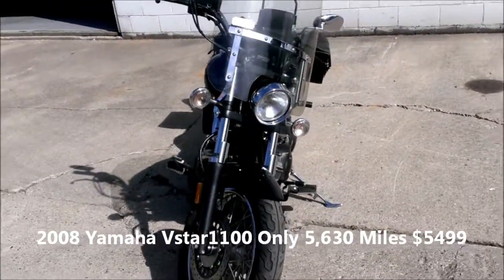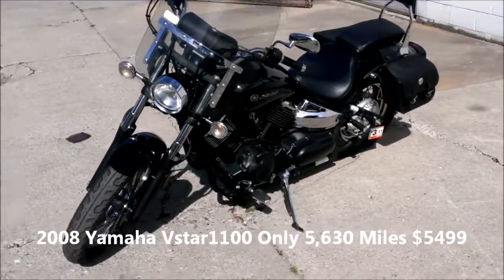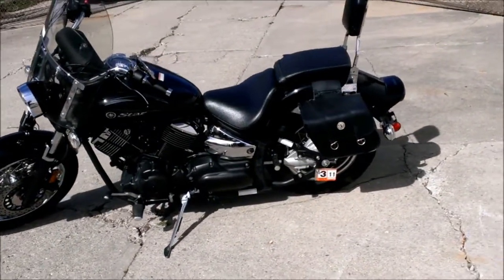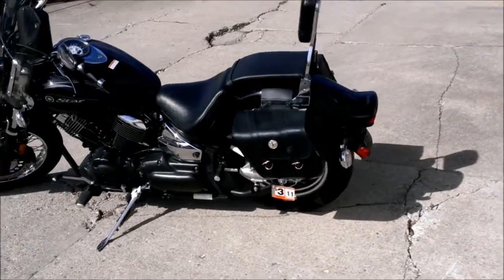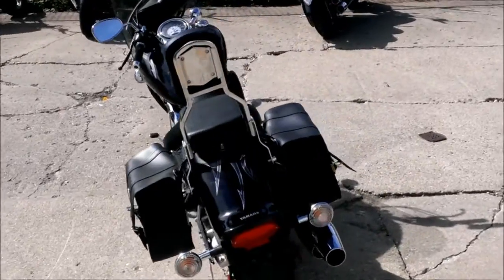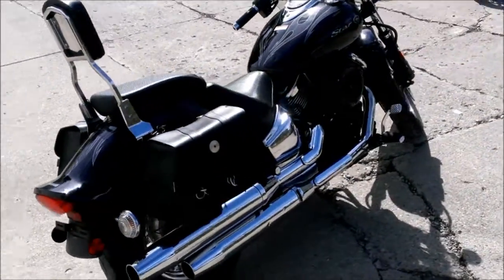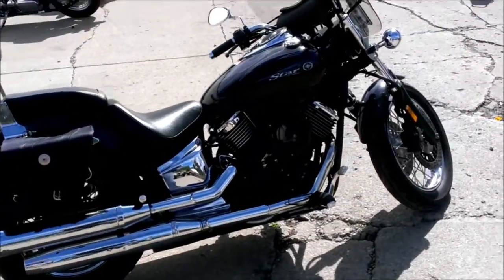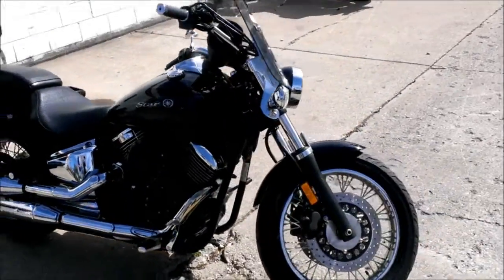2008 Yamaha Vstar1100 for sale